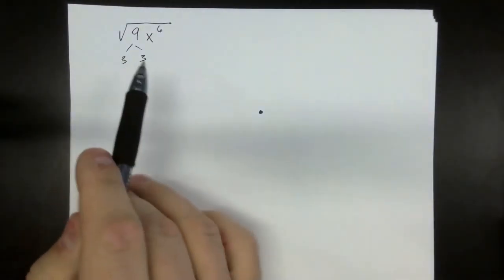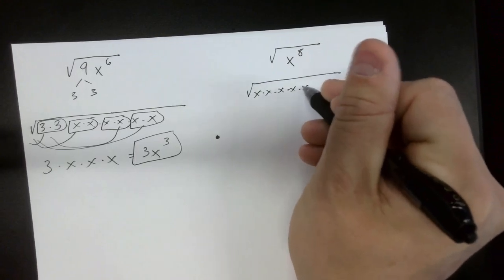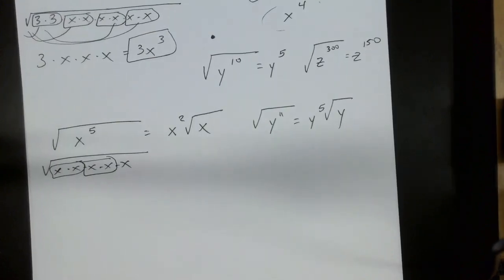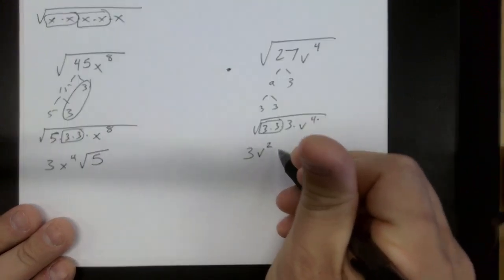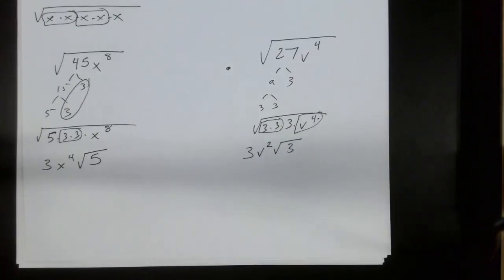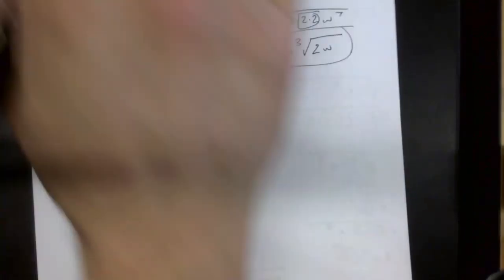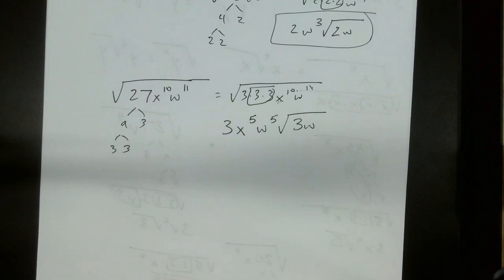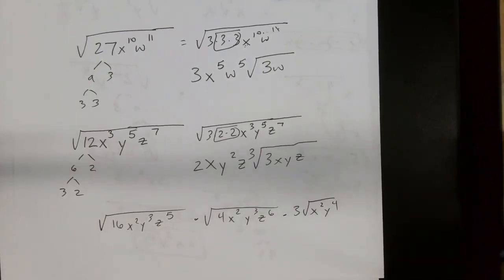Math 1 8-2 pt.2